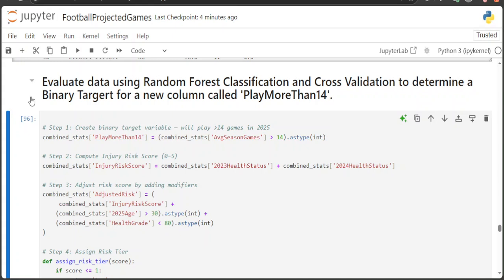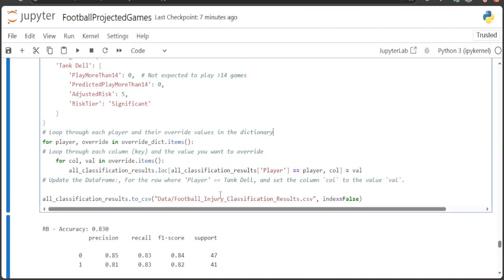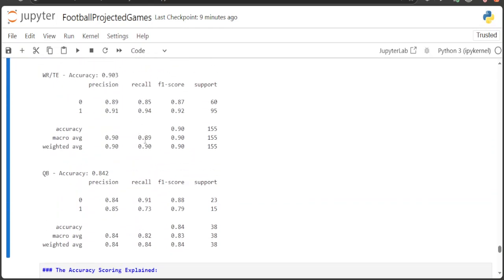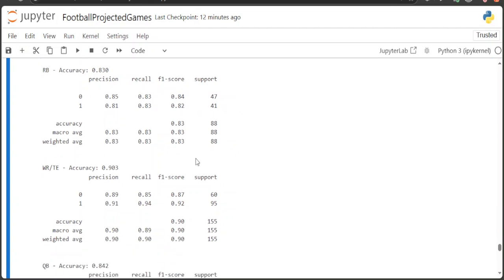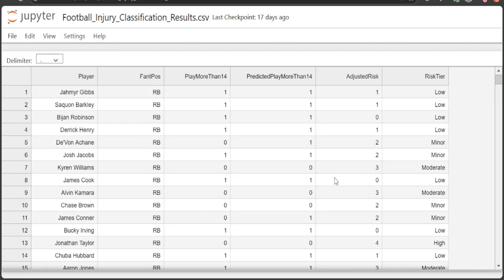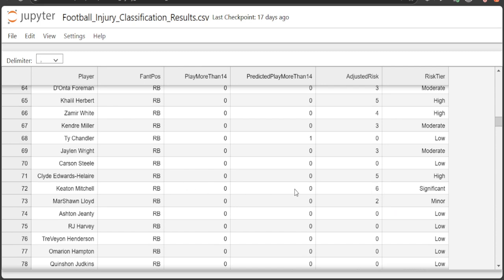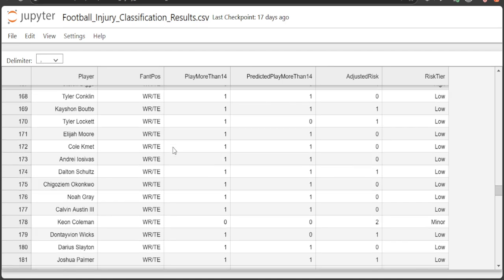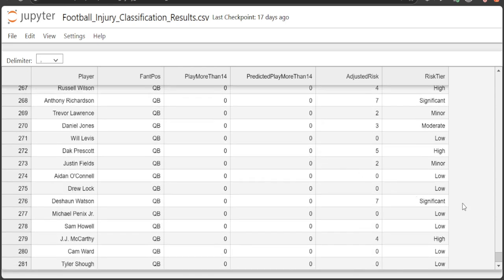Machine Learning NFL Health Project Video 12: Classification Scoring and Reviewing the Results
In this video: we discuss how the AdjustedRiskScore and RiskTier columns are calculated again, the process of hardcoding changes to the dataframe, reviewing the classification scoring results, and reviewing the csv file to see the classification results of the fantasy football players.

(I later realized that Kyren Williams was drafted in 2022, but he barely played in 2022. He was injured some games in 2023 but played most of the games in 2024.  Factoring in the 2023 and 2024 injury data, Kyren Williams should have an AdjustedRiskScore of 2 instead of 3.)

Github Repo: MoonData21 / NFL_PlayersHealthProject